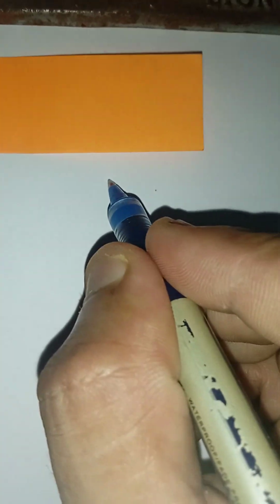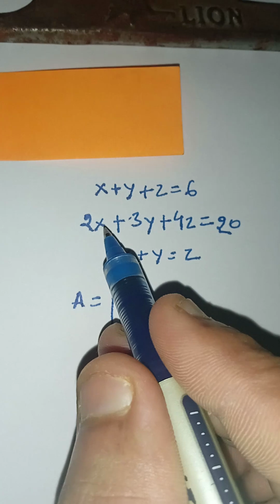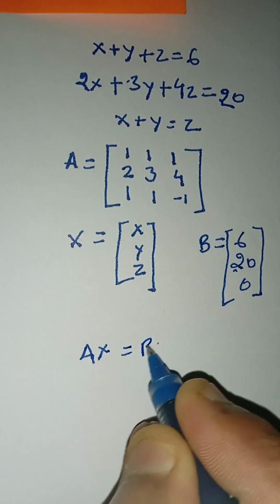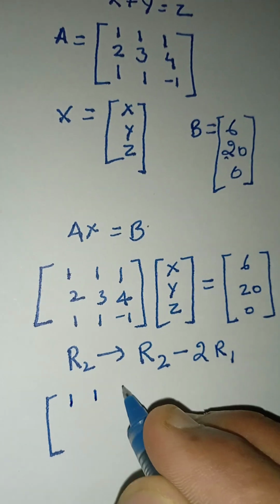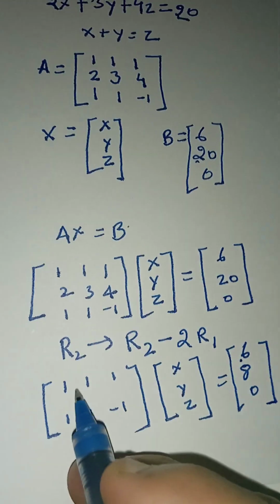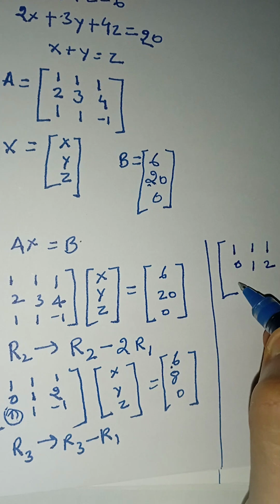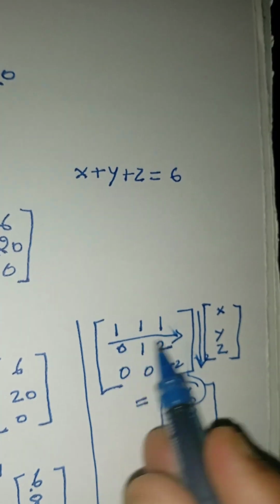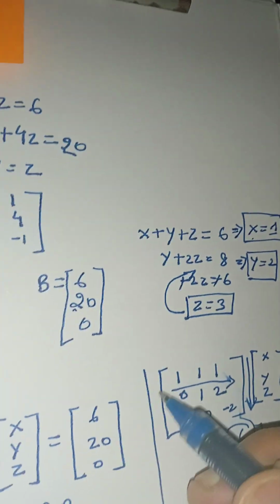solve the system of equations x+y+z=6,2x+3y+4z=20,x+y=z